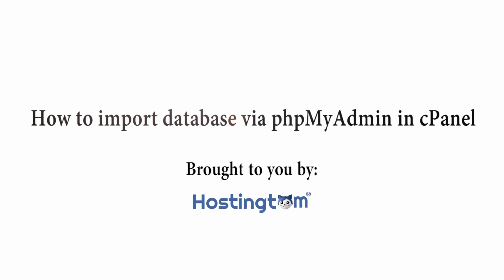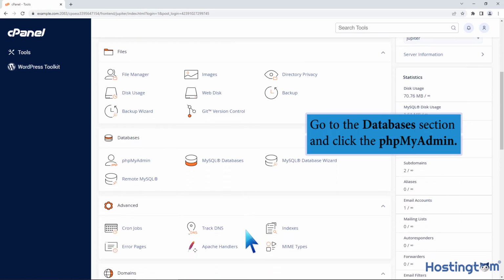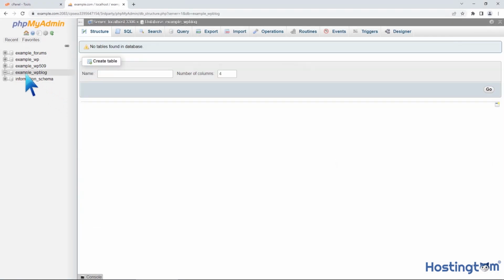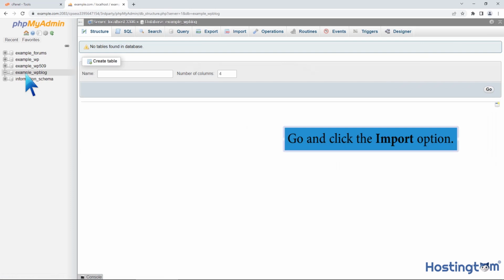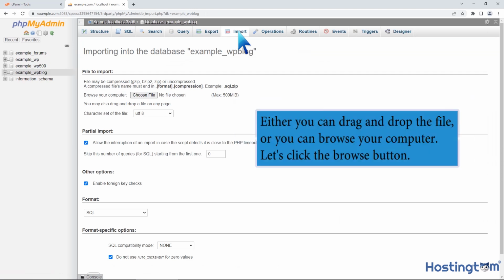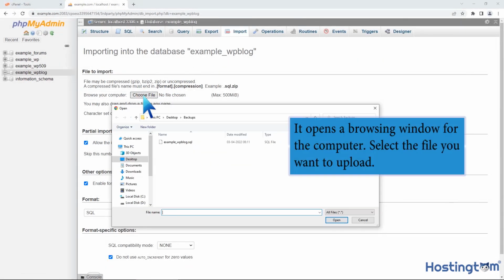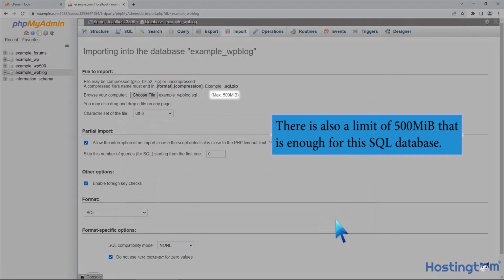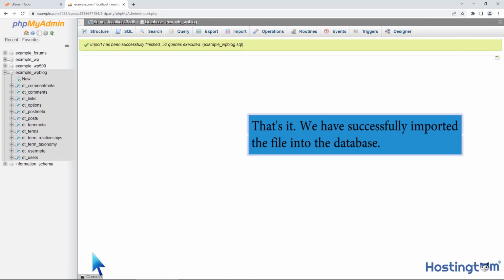How to Import a Database via phpMyAdmin in cPanel | HostingTom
Learn how to import a database using phpMyAdmin in cPanel with HostingTom.

Database imports are commonly used when restoring website backups, migrating websites, installing applications, or transferring data between hosting accounts and servers.

In this tutorial, you'll learn:

✅ How to open phpMyAdmin
✅ How to select or create a target database
✅ How to import a database file (.sql)
✅ How to verify that the database import was successful

phpMyAdmin makes it easy to manage MySQL and MariaDB databases directly from your web browser.